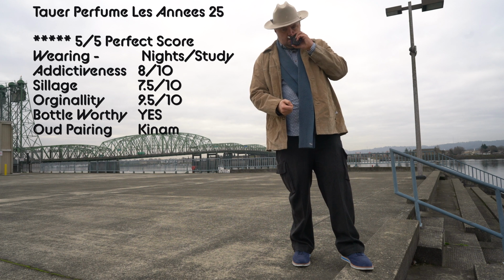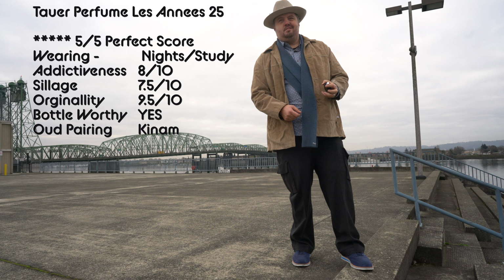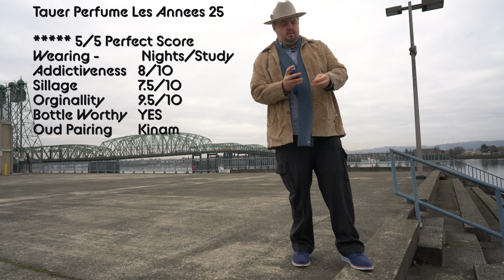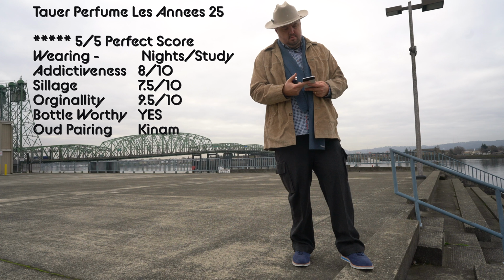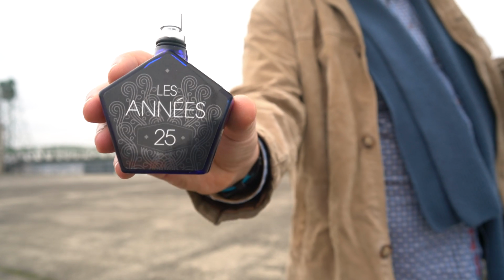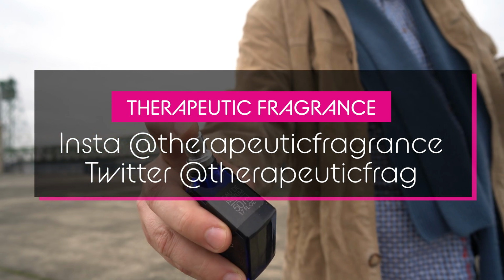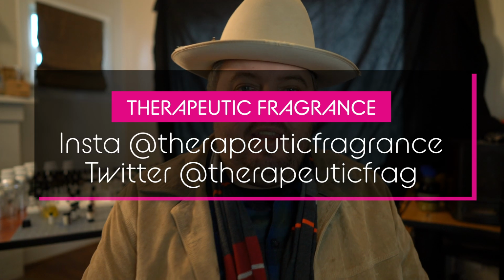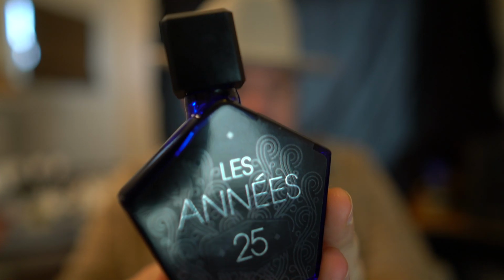Andy Tauer Les Annees 25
Tauer Les Annees 25
5/5 Perfect Score
Wearing: Nights Out / Study Sessions
Addictiveness: 8/10

Sillage: 7.5/10

Originality: 9.5/10

Bottle Worthy? YES

Base Pairing: Kinam Oud

EDP 50 ML
Created for the 25th Anniversary of Tauer in 2018
Did not see this on anyone's list this would of made my top 10 of 2018
One of the best bottle in the business. I really wish he could put a wood cap on his stuff that would just put it way over the top.
Presentation is so well thought out if you order from his website I have two personal cards signed by him.

Notes: BIG citrus, spices (nutmeg), ginger
Rose, powdery iris, ylang
Tonka, full body of woods, musky benzoin.
Limited to around 500 bottles.

Sometimes, just sometimes we need to get out and take a walk.  Get out and enjoy what is around us, get out and slow the roll.  This is a fragrance that will stop you in your tracks and bring instant reflection into your days, well days when things were simpler, less pressure of a digital life.  Where are surroundings in nature were more a part of us because of force and not trying to force it to happen now.  These are the days where the door would be opened for all ladies without question and a gentleman was commonplace.  Going out for any event was a big deal and your fragrance, well that was the invisible mystery. Out of nowhere some can surprise you with one sniff only to pull you into their realm and you don’t even know why you can’t get away, but are drawn to more conversation just to follow the sillage.
The vintage French houses knew how to do this all to well and now I dig into my pocket and we have a masterpiece that brings the roaring twenties back to life with a full modern globalism in a bottle. Not once have I had a fragrance that has accomplished both at the same time in one breath of my nose.

How he put this in a bottle is a painting that your just going by your day walking along and it stops you, you have no choice but to stop. This puts my mind in a time of what it was like in the renaissance.  At least as far as my imagination will take me.  Maybe in the times of the Great Gatsby where Gentlemen wearing Fedoras were more usual than not.  Perfect place and time for everything from tea to brunch. And people being nice and proper with each other.  Gathering at the nearest live show in the hustle and bustle town of old.  This is that feeling in a bottle. The dapper generation where greetings were just as important as goodbyes.

Off the top
It is a powdery masculine background.  I am no fan of powdery and run when I see them reviewed or listed.  But with the tauer backbone and some masculine notes this just adds to the art of this scent.  It brings an extra layer to tell off of your skin.
When to Wear
For me gray days.  I love this kind of smell when it’s raining outside and I’m locked away in a coffee shop with my laptop.  Hey like I am now.  I have to research for a lot of things and there still some old school in me where I like flipping pages this is a juice I use to for those situation.  Also Imaginary Authors get’s chosen, but this is perfect.  Going out to a play or event at the ballroom this is so perfect of a scent for that.
Finishing Thoughts:
Andy needs to get more recognition other than his famous classic LDDM.  He is doing some very bold stuff.  As far as compositions it is incredible Andy is self taught.  The full sniff of his fragrances just give such a great ensemble it’s amazing.  There are so many things going on and they all, well just play in perfect harmony nothing I can do can knit pick on the sniff I try as soon as I focus on one note another comes and then another and another.
As I was seeing where to buy this they are almost all bought up, but you can still get your hands on it.  I just saw a review from Luca Turin and well read his take on this.  I did my write up before seeing his and he gives it 5 Star which is major.  And relates it to a vintage Shalimar by Guerlain, WOW.